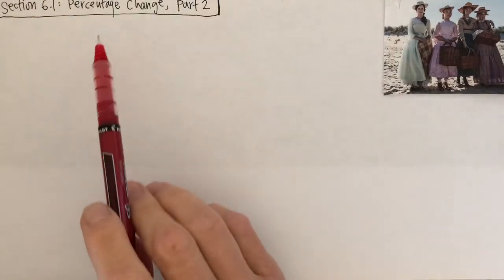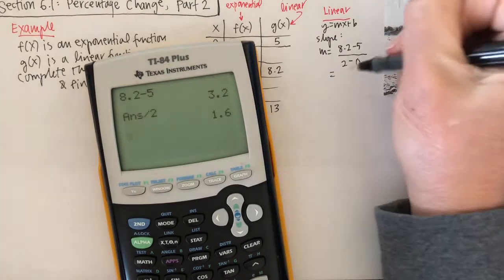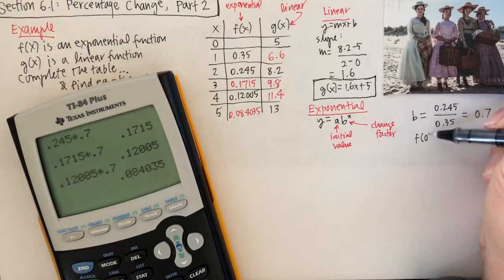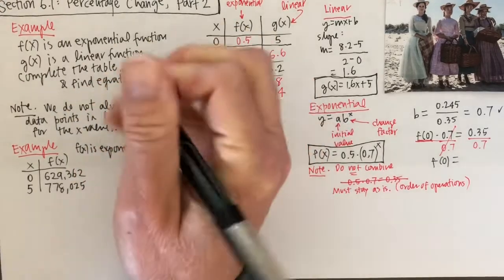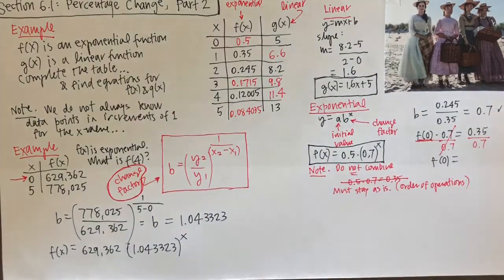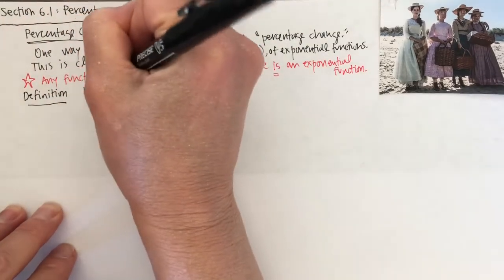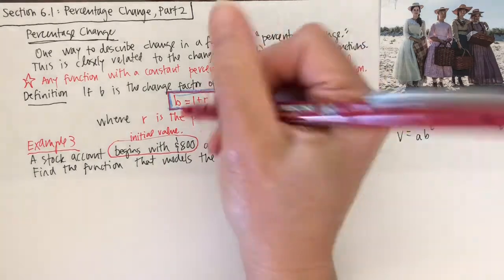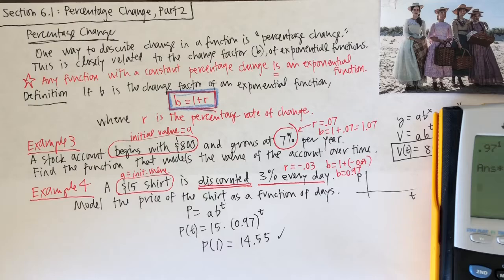College Algebra Lecture 6.1: Percentage Change Part 2 of 4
The March sisters at the beach while we continue our discussion of Exponential Functions. Math 151 Chandler-Gilbert Community College
CGCC